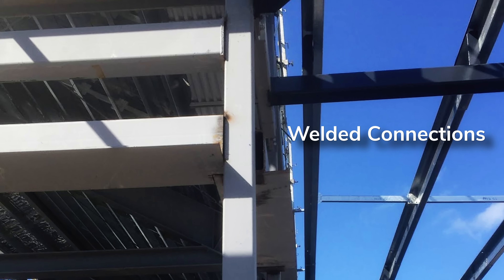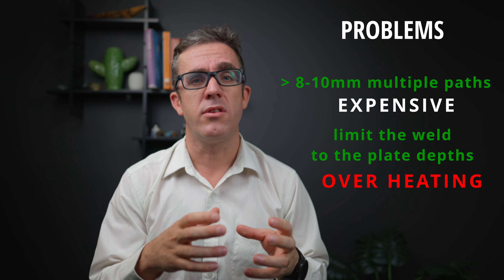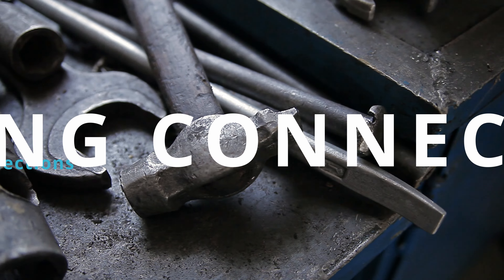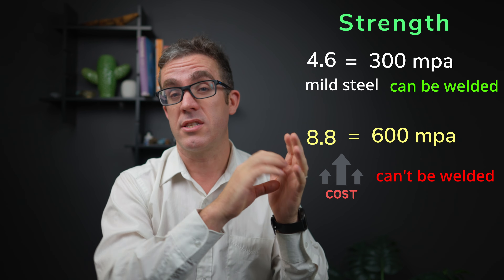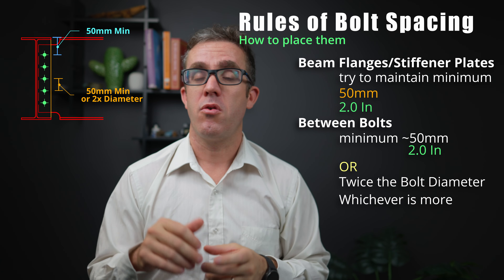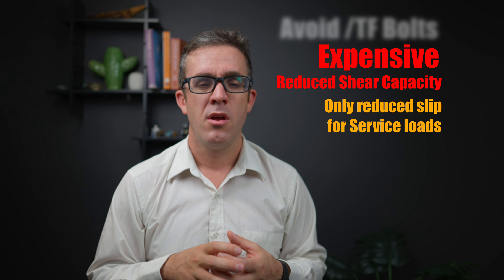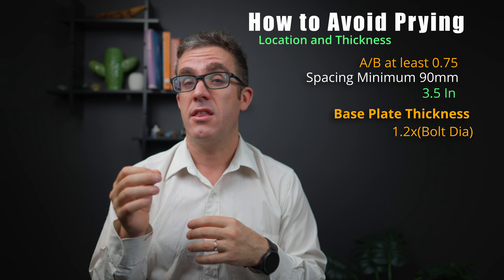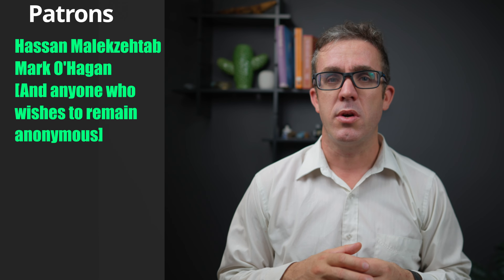The Design of Steel Connections - what to consider.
Steel Connections can often be overlooked in designing steel structures, with engineers leaving them to typical details. However, it is the most important aspect of steel design. If overlooked in the design of your steel framed structures it can lead to disastrous consequences.

also when looking at steel connection design, it can seem very complex however following some simple rules can make designs much easy.

I cover the based rules of steel connection design, to make your designs easier.